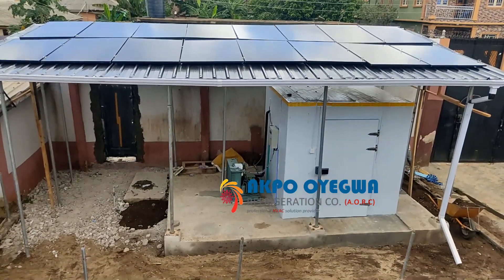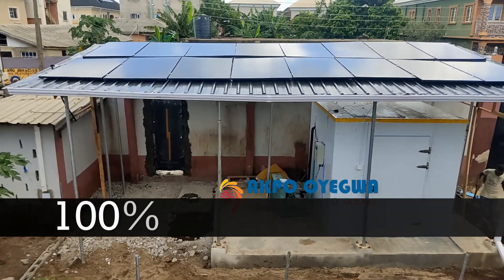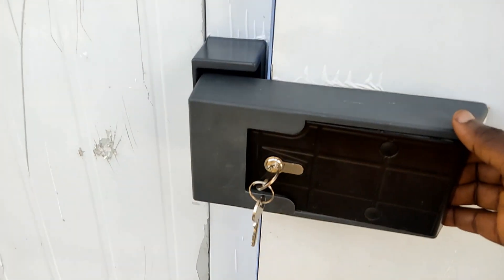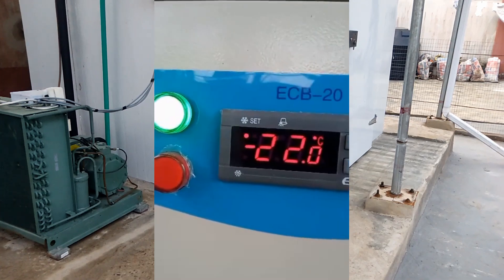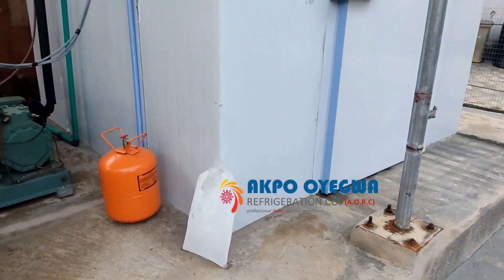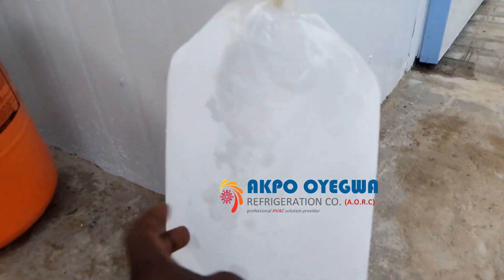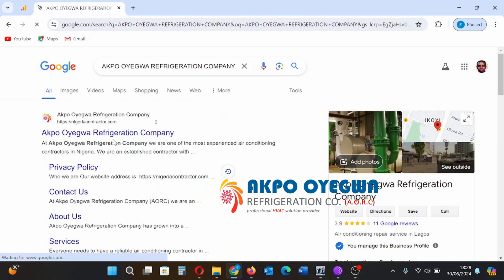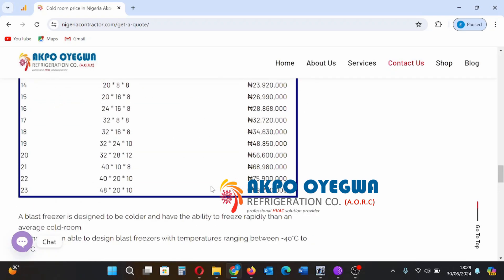Solar-Powered Cold Room by Akpo Oyegwa Refrigeration Company | Sustainable Freezing Solutions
Welcome to our latest innovation in sustainable refrigeration! In this video, we showcase the groundbreaking Solar-Powered Cold Room, a state-of-the-art solar-powered freezer built by Akpo Oyegwa Refrigeration Company. Discover how this eco-friendly solution is transforming cold storage with renewable energy, making it perfect for remote areas, agricultural storage, and reducing energy costs.

Join us as we delve into the features, benefits, and real-world applications of this remarkable technology. From its impressive energy efficiency to its positive environmental impact, you'll see why the Solar-Powered Cold Room is a game-changer in refrigeration.